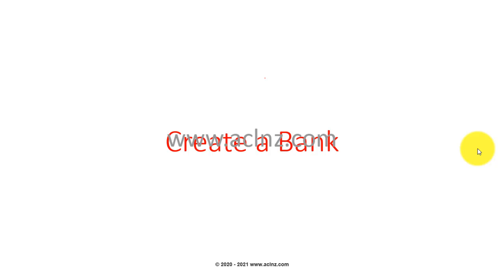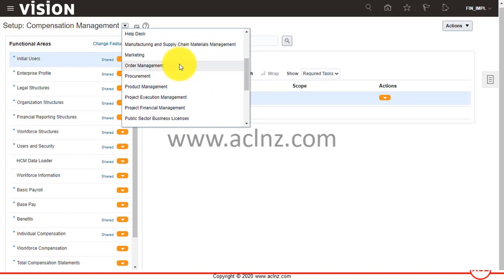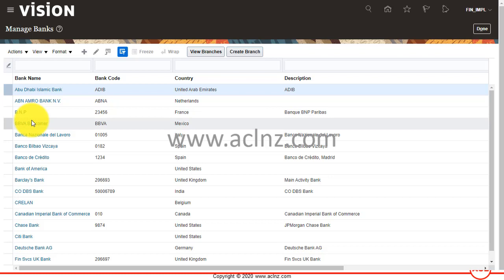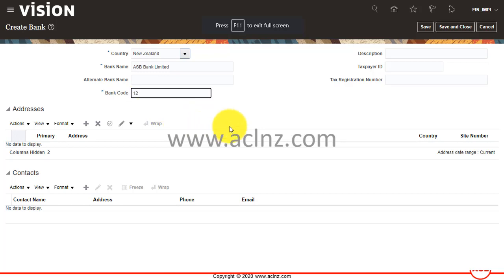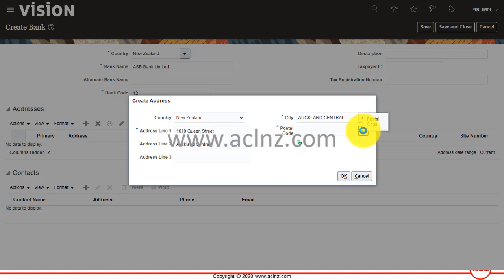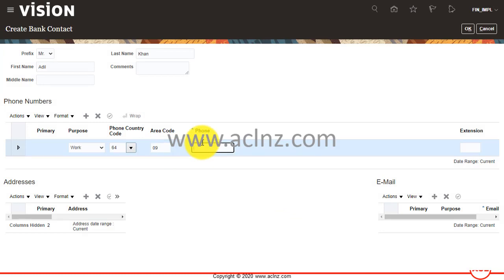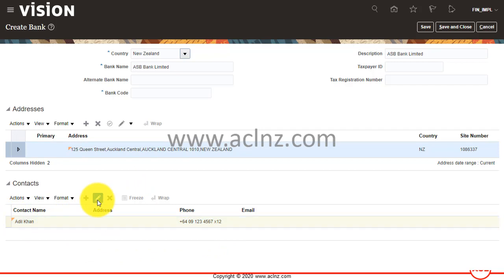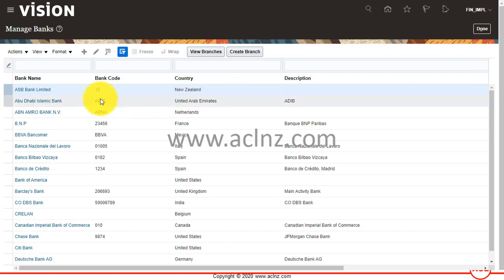How to create a bank in Oracle Fusion Cloud Cash Management? (on Release 21A)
Course Name = Oracle Fusion Cloud Payables Fundamentals